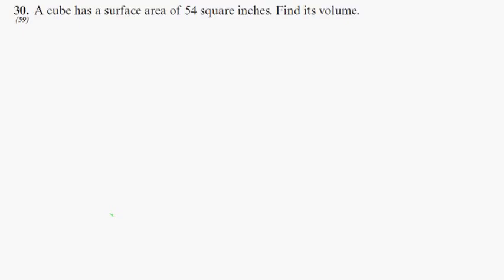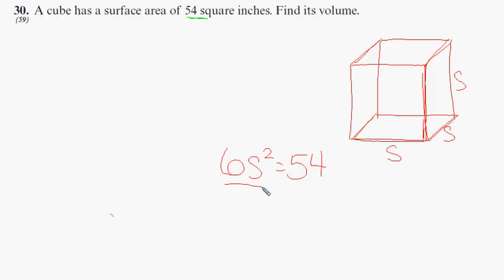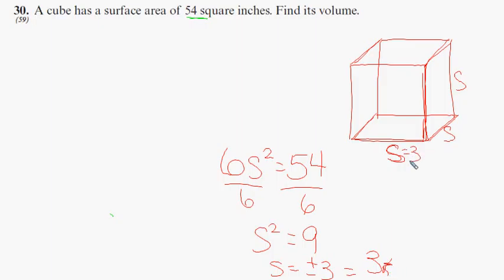G L 87 #30